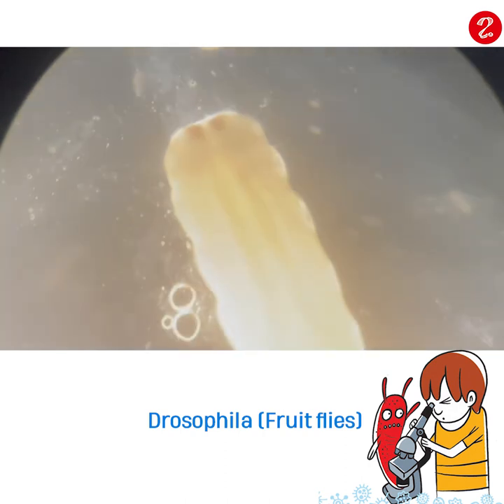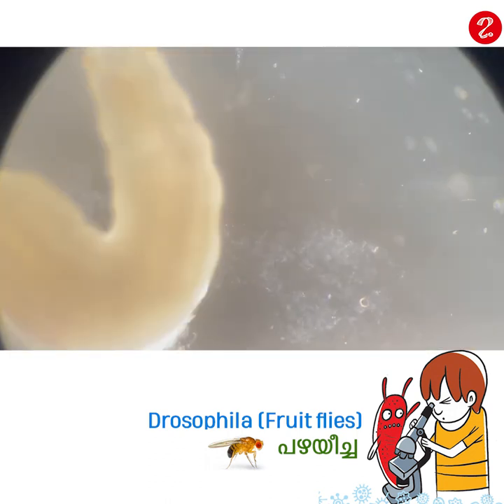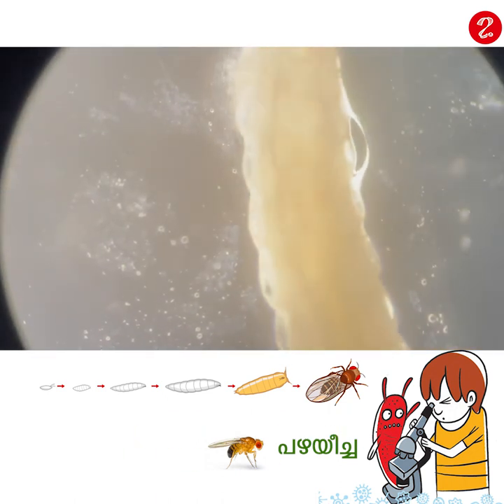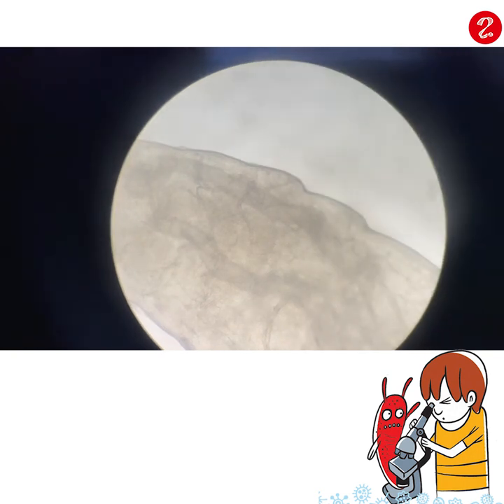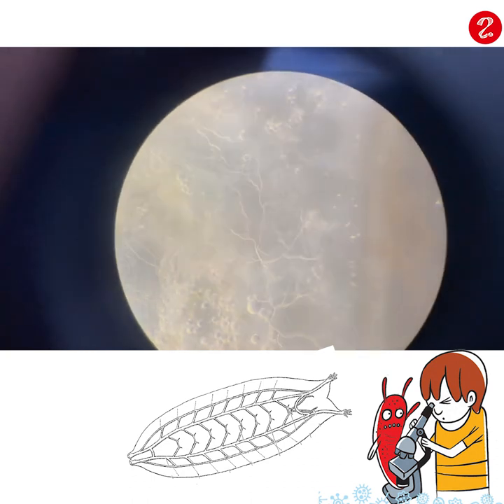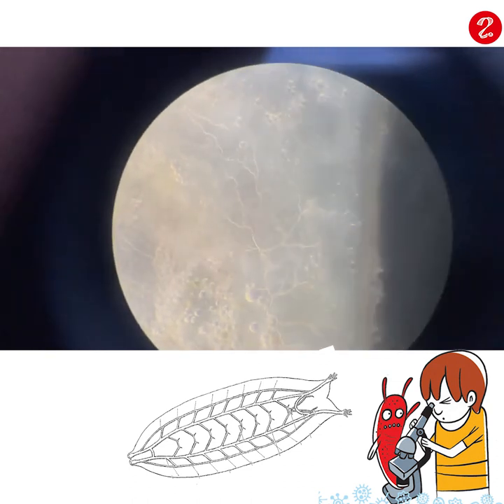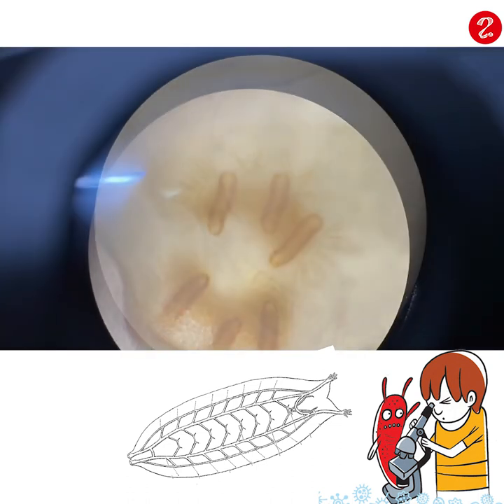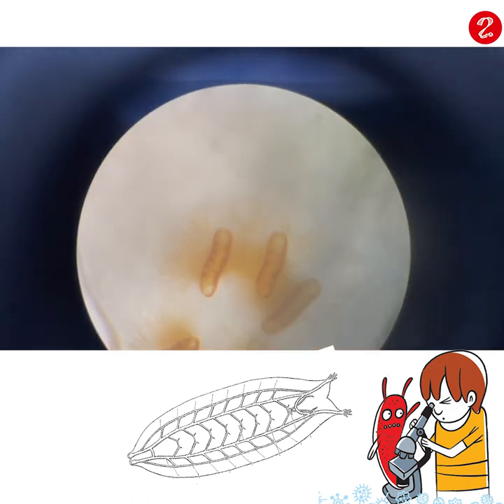പഴയീച്ചയുടെ ലാർവ കാണാം | ഡോ.റോഷൻ നാസിമുദ്ധീൻ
സൂക്ഷ്മജീവികളുടെ ലോകത്തെ ചെറിയ വലിയ കാര്യങ്ങളെ പരിചയപ്പെടുത്തുന്ന വീഡിയോ പരമ്പര

ഈച്ച നൽകുന്ന ജീവശാസ്ത്രപാഠങ്ങള്‍
ലേഖനം വായിക്കാം